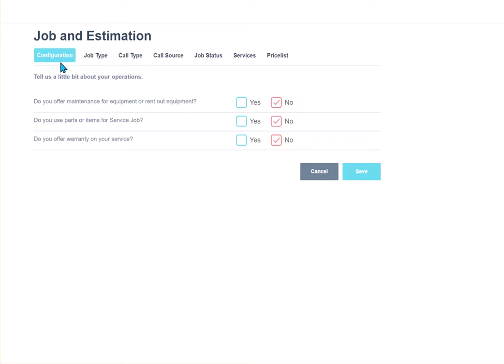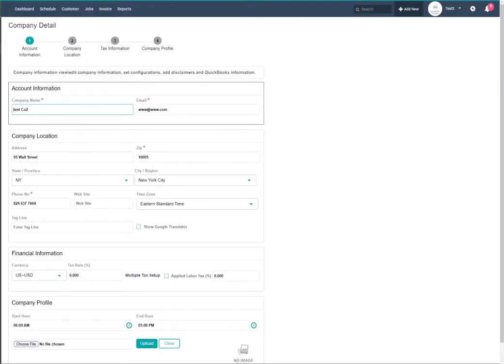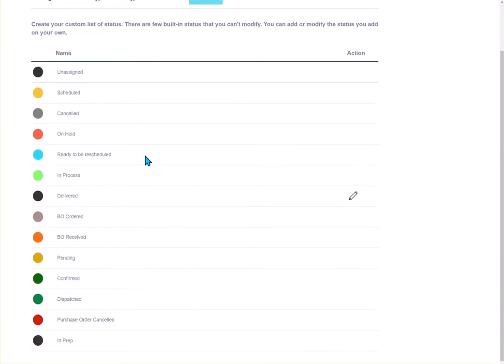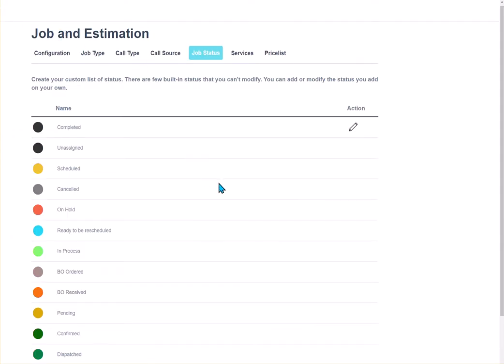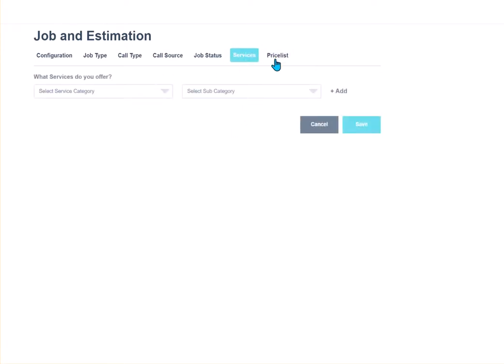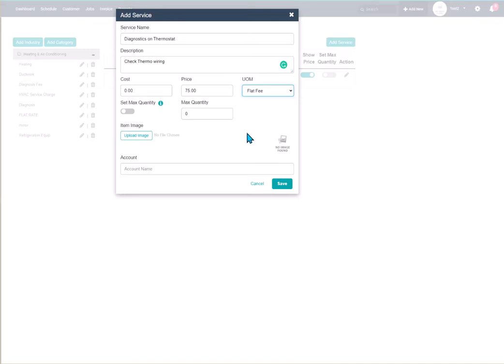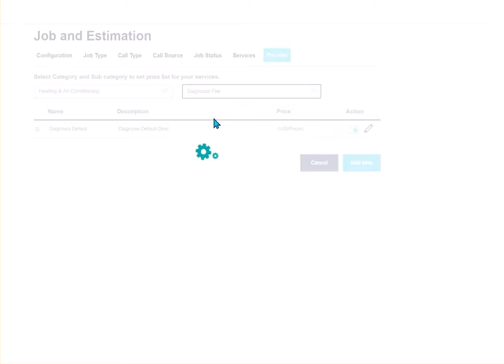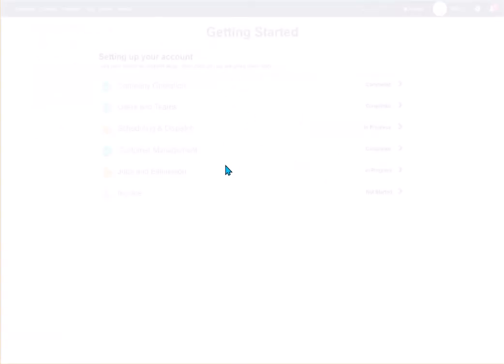06 Getting Started - Jobs and Estimations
Quick video discussing Jobs and Estimations setup in ServiceWorks